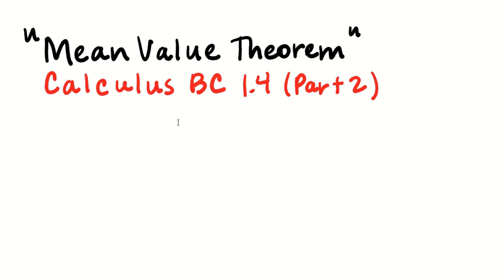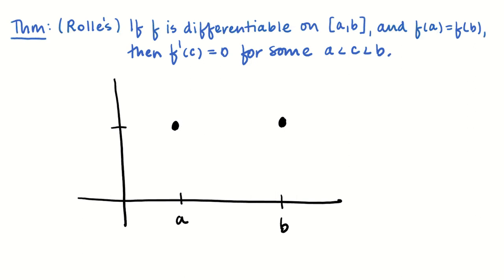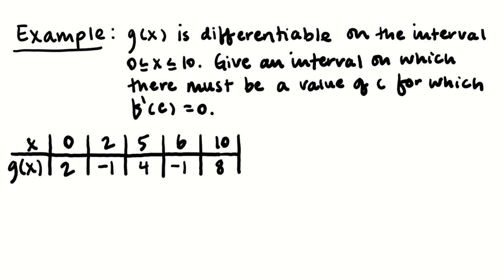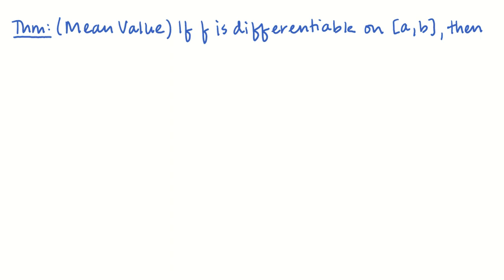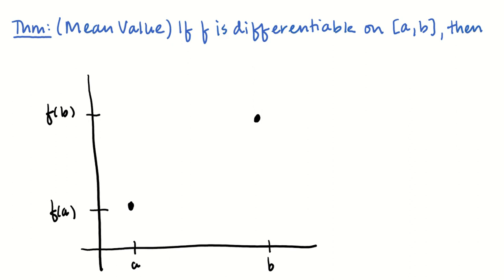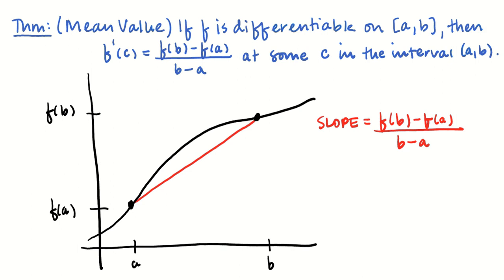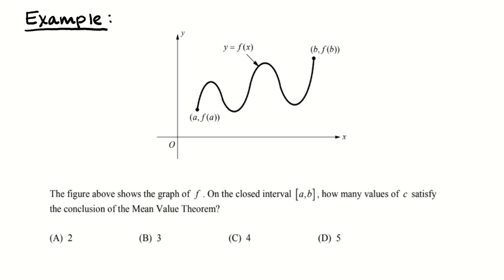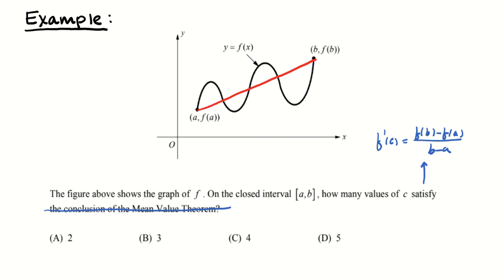Mean Value Theorem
Calculus BC 1.4 (Part 2)